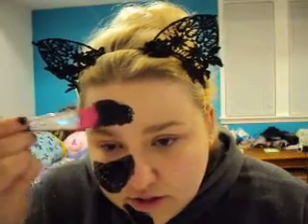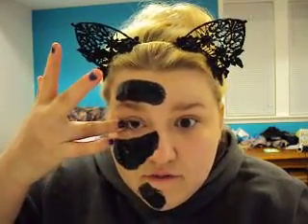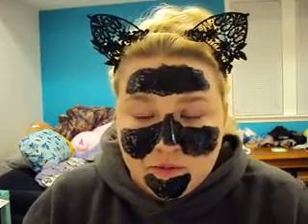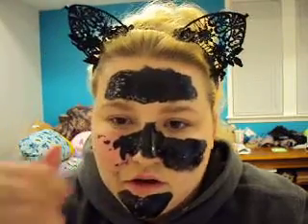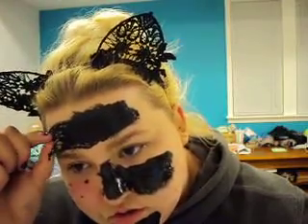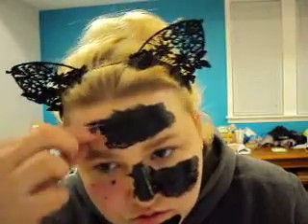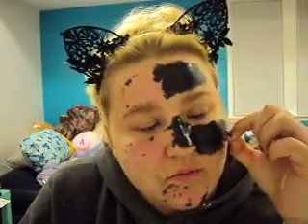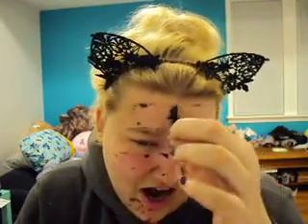DIY DISASTER. (Diy peel off mask.)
Okay! So I did my regular black peel off mask with a DIY peel off mask I saw floating around on the internet! My eyes stung so bad from the DIY one, how disappointing. Anyway, I know I half way cheated blow drying my face, but I just couldn't help it! Enjoy my silly faces and crazy eyes!